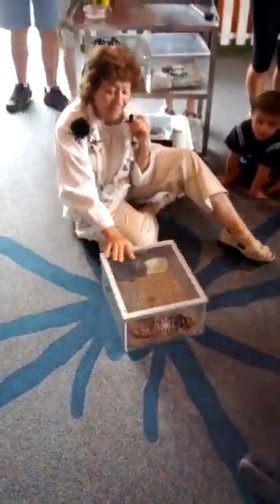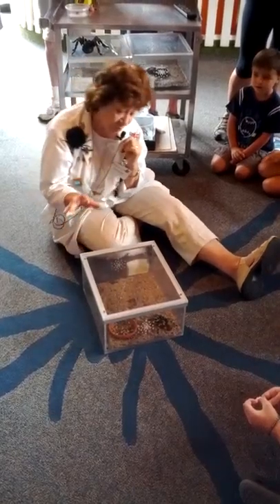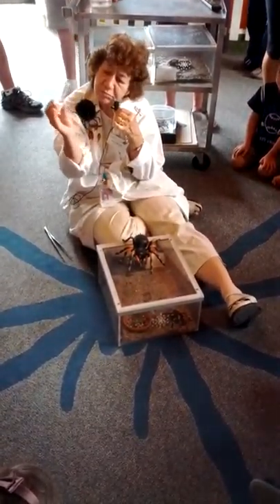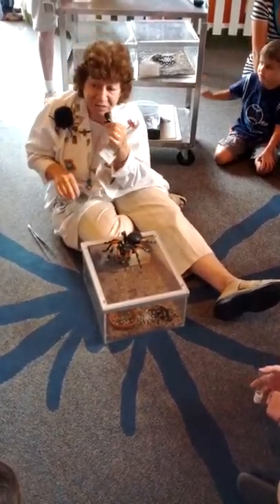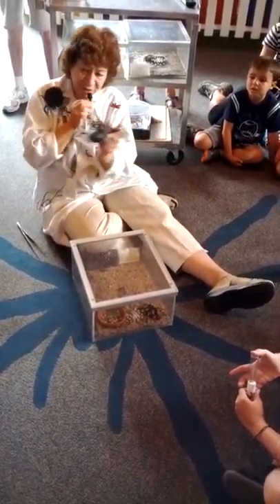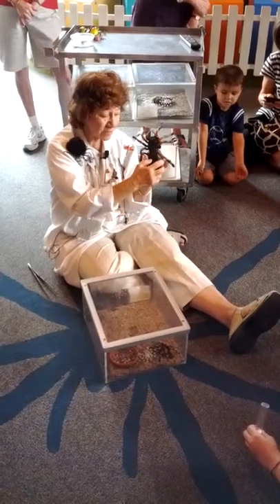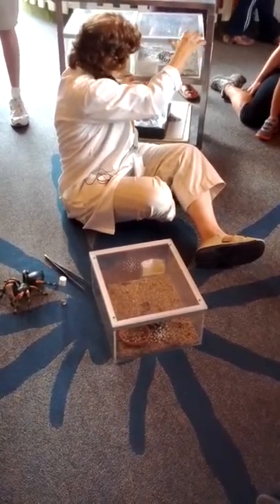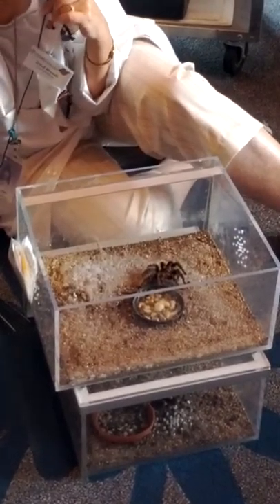Museum tarantula feeding